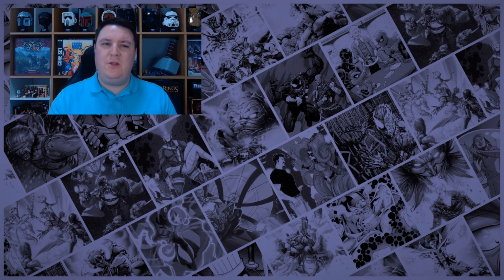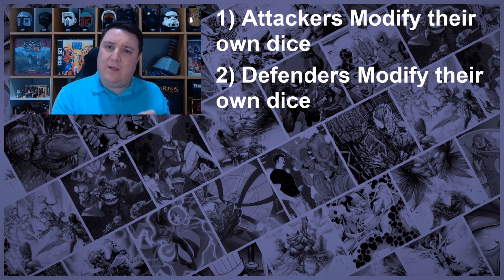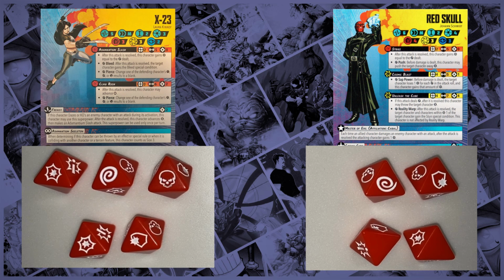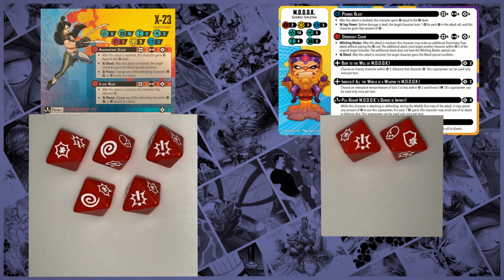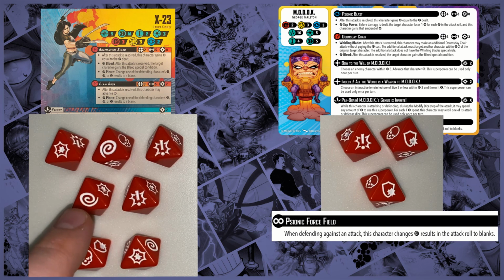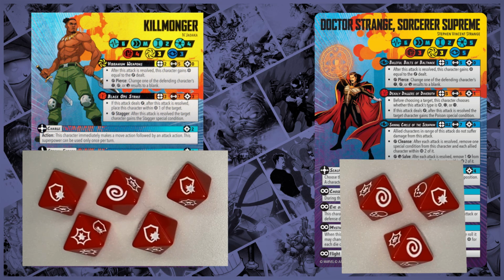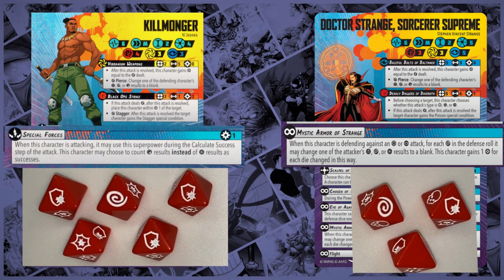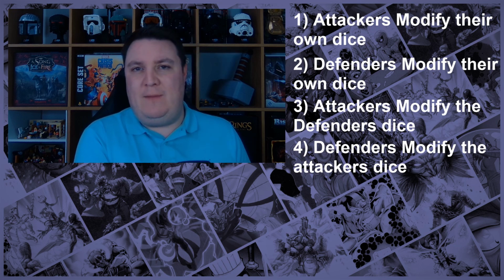Marvel: Crisis Protocol - Dice Modification Timings and Why They Are Important to Get Right!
Welcome to this new video on Marvel Crisis Protocol in which we show the timings of dice modification and why they are so important.

Marvel: Crisis Protocol is a tabletop hobby miniatures game set in the Marvel Universe. Players assemble, paint, and collect an ever expanding line of highly detailed plastic miniatures representing iconic Marvel characters. Players choose characters from their collections to form their own Marvel inspired dream team and then pit their chosen forces against each other on an interactive tabletop where the very terrain itself can be thrown, crashed into, and destroyed during the super powered showdown!